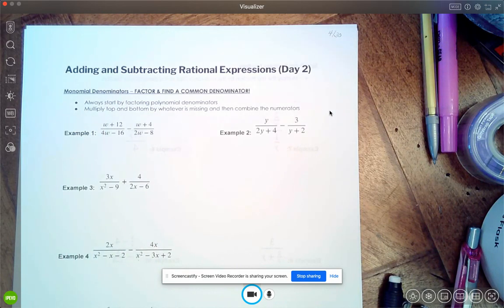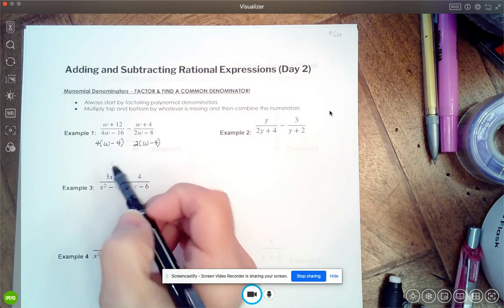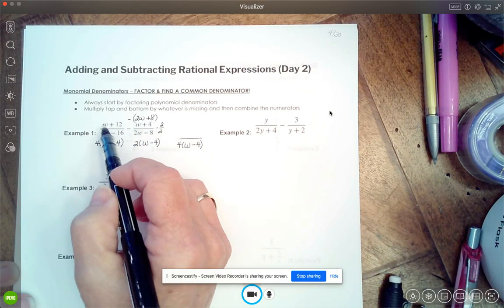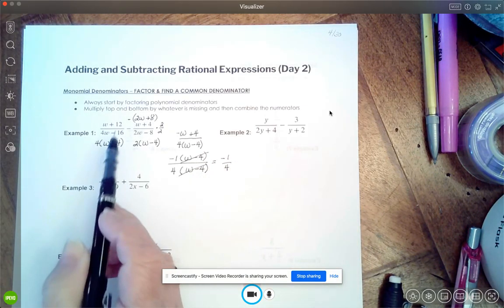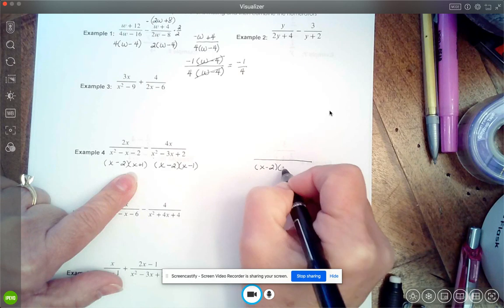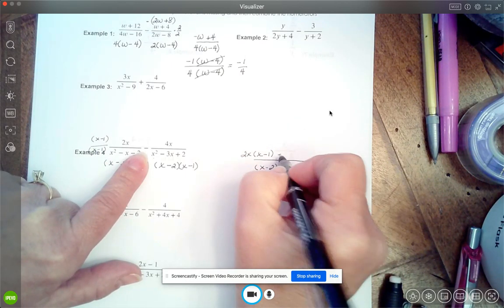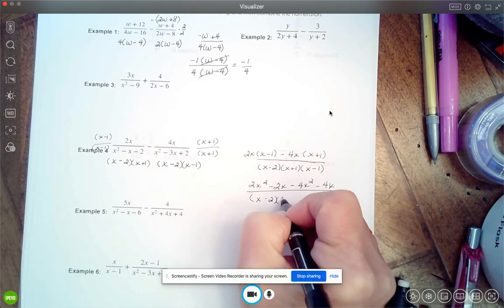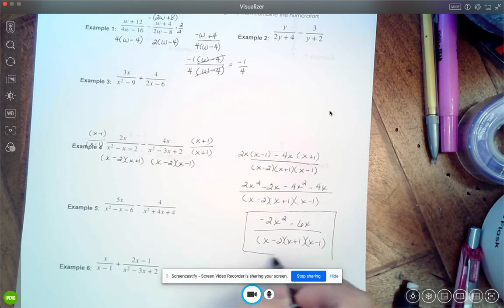Hardy Math 3 – Thurs. 4/30: Add Subtract Rational Expressions day 2